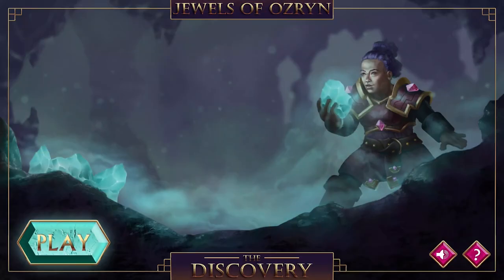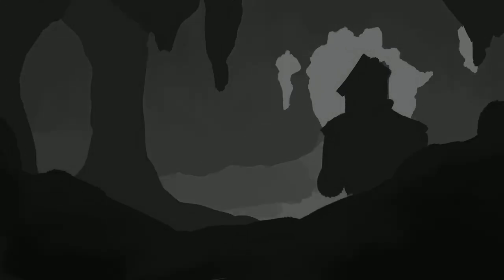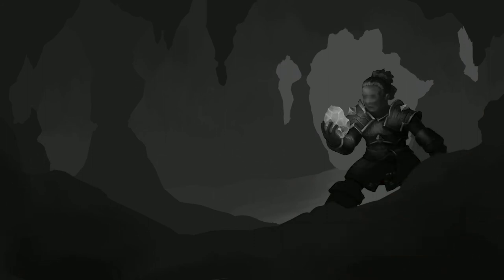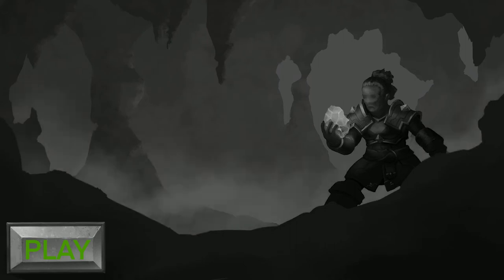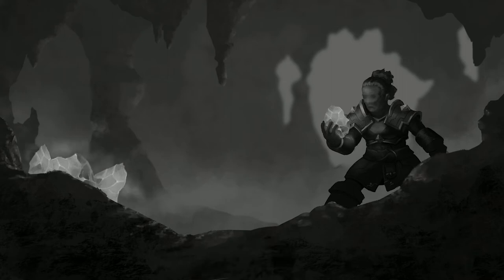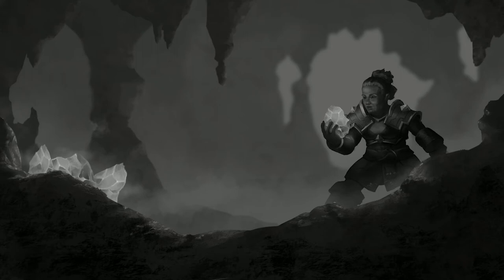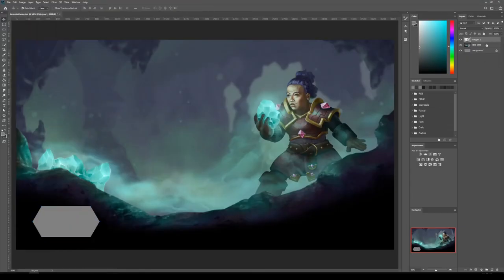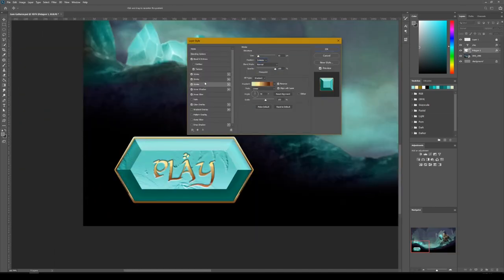"The Discovery" - Painting Tutorial by Luke Wells 2020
In this painting, "The Discovery" I explain my entire process of creation from sketch to final render with voice over and time lapsed video.

ART:
Medium: Digital
Software: Procreate
Hardware: IPad Pro

Software: Procreate, Adobe Premiere Pro

SECTIONS:
00:00 - Intro
00:17 - Silhouette
01:04 - Details
02:15 - Grayscale
03:30 - Values
06:33 - Color
07:33 - Final Render
08:13 - User Interface
09:00 - Complete Illustration